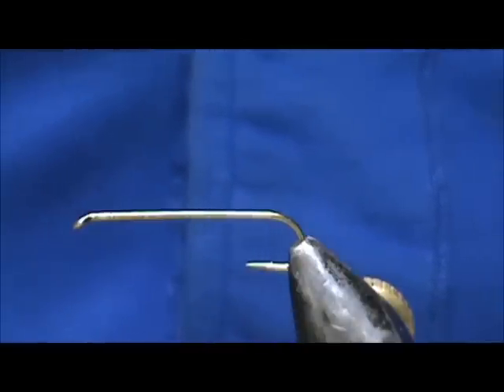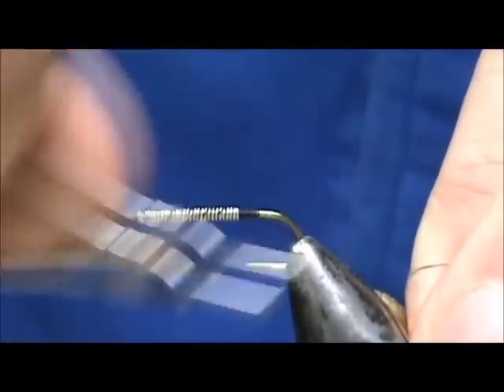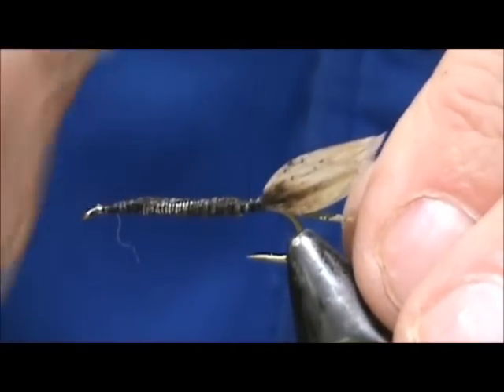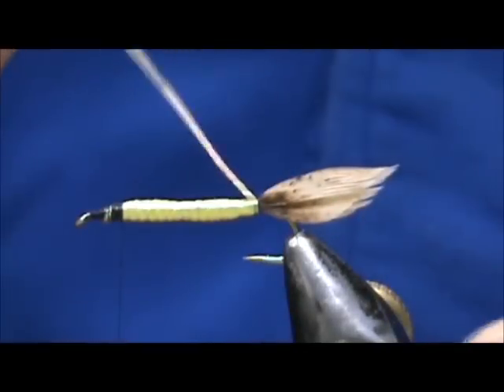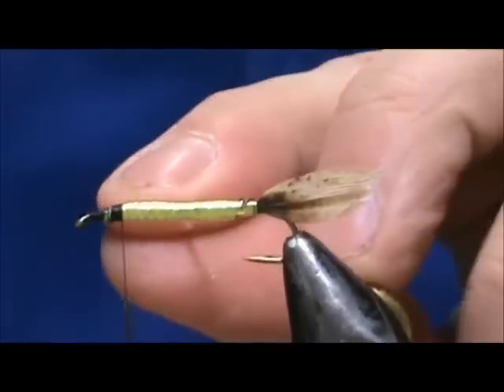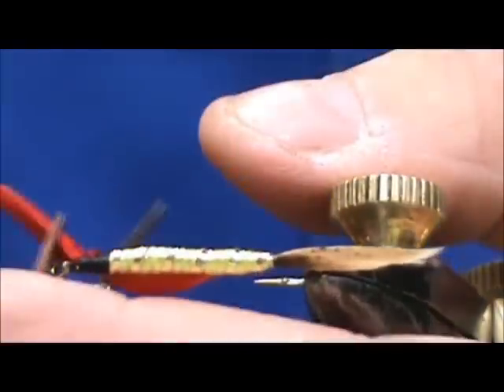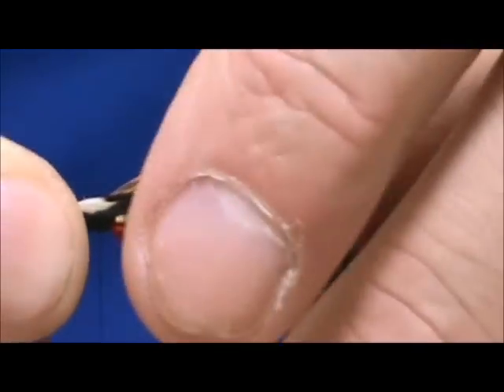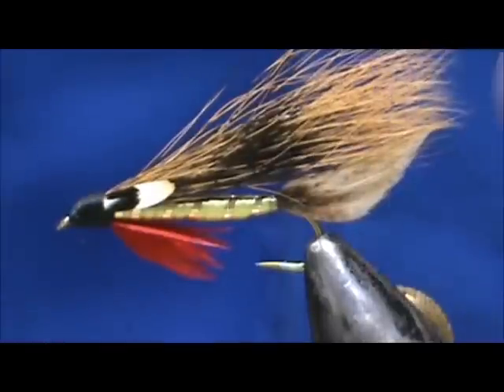Fly Tying Shushan Postmaster with Jim Misiura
Hook: 3xl-6xl #6 - #12  Weight: Lead Wire  Thread: Black  Tail: Turkey Tail  Rib: Gold Tinsel  Body: Pale Yellow Floss  Throat: Red Goose Quill  Wing: Red Squirrel Tail  Cheeks: Jungle Cock